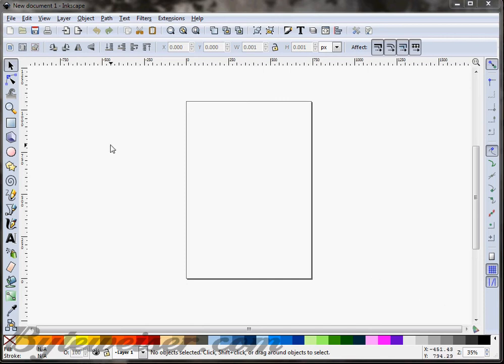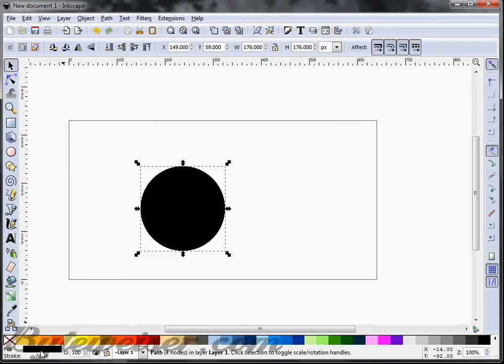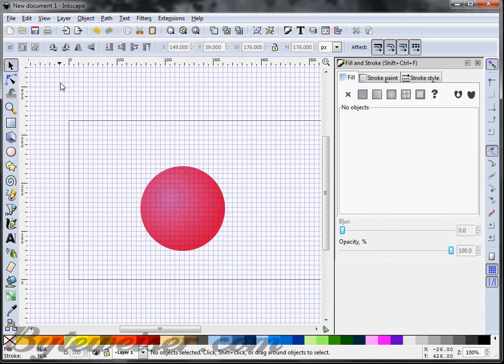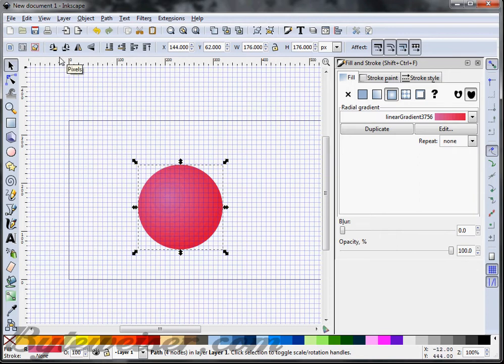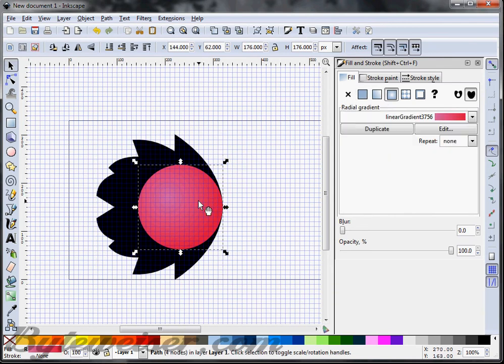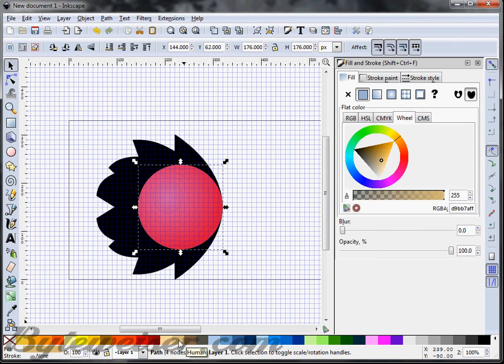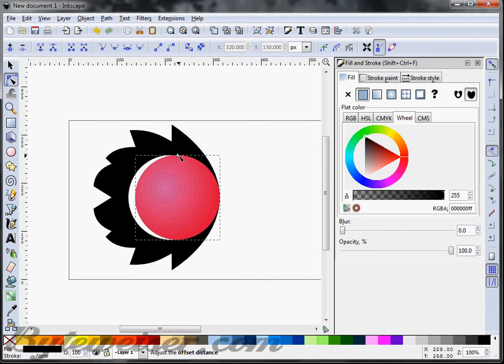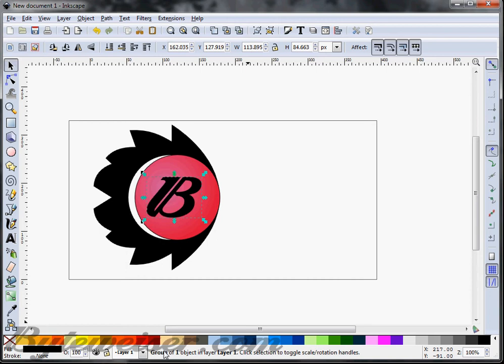Byteweiser Inkscape Tutorial #1: Making a Logo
In this tutorial, I will show you how to make a simple logo using Inkscape Version 0.48.2.  Main areas of focus:  Glossy ball/sphere, Dynamic Offset, Object to Path, Bezier, Text.